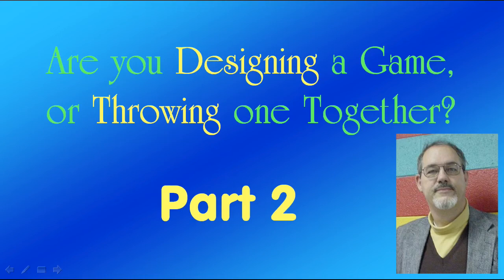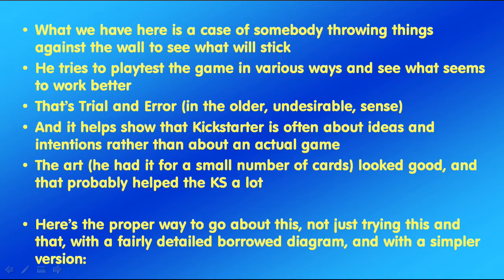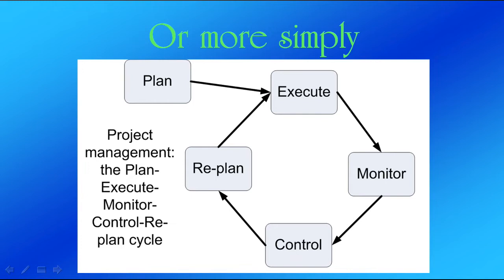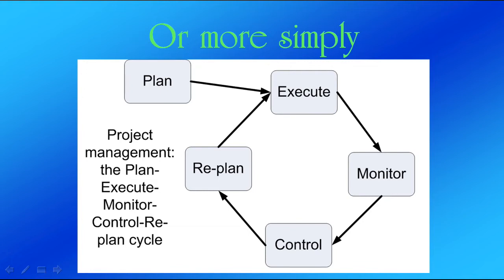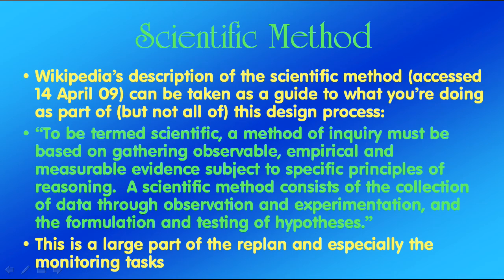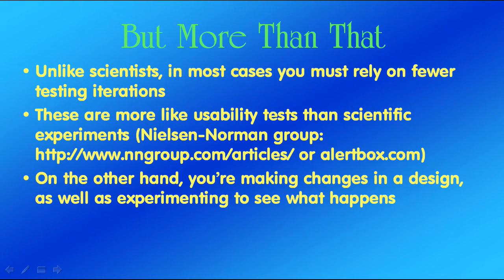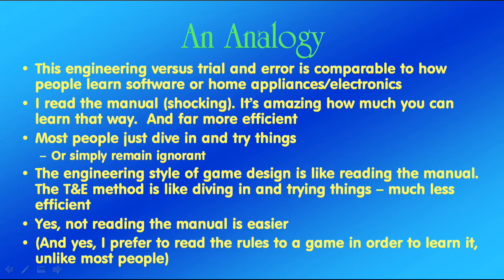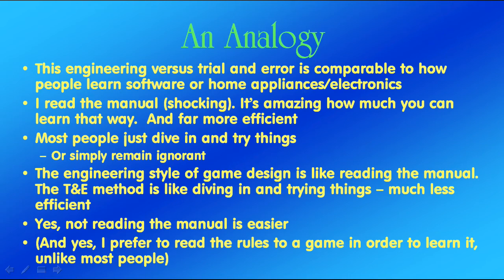"Classic" Video: Are you designing a game or throwing one together? part 2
One of the most popular videos ever on this channel, and (I think) one of the most important. Too many game designers seem to stumble from one things to another, "throwing things at the wall" to see what sticks. Imagine if some engineers tried to do that when designing something. BAD IDEA! You need to use your brain to figure out how things might (or ought to) work. Part 2

Monday videos may not have any obvious connection to game design. All of the Thursday videos are about game design.

This channel exists *only* because of support from my patrons (there is no advertising revenue for me). Please help me pay the bills for this free information: contribute as little as $1 a month.

Supporters receive an exclusive "inside look" about the business that I write each month. They also get to view videos and articles that are not publicly available.

My thanks for the generous support from Mrnapoleon01, HarryK, cj_mount, and others. And *especially*, Mike Anthony.

Or, new, a one-time contribution is possible through BuyMeaCoffee